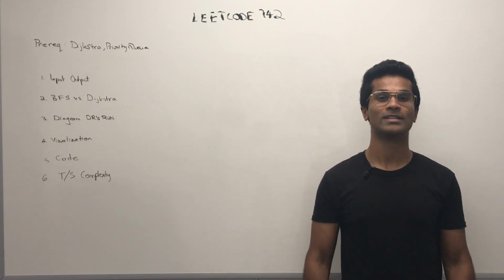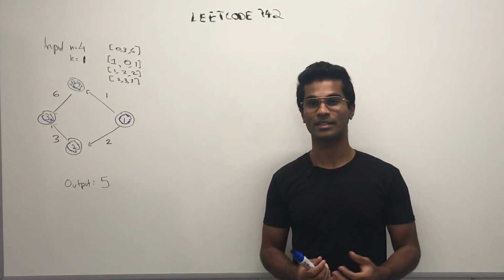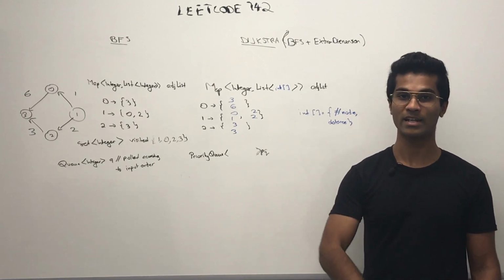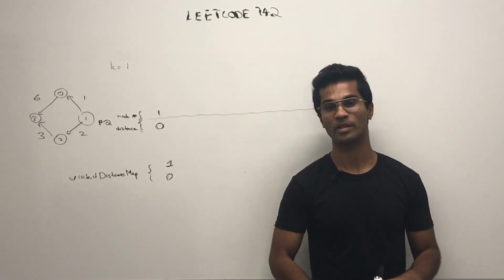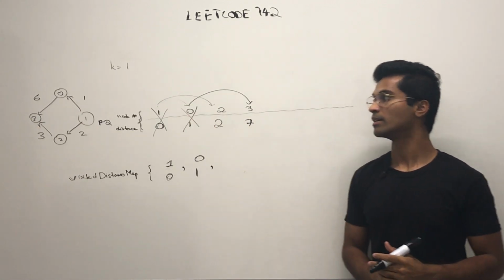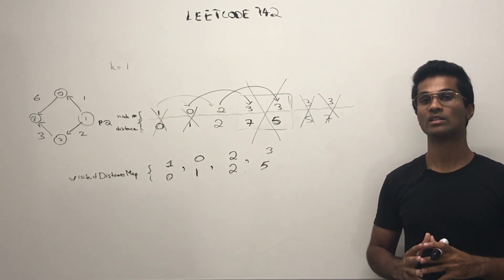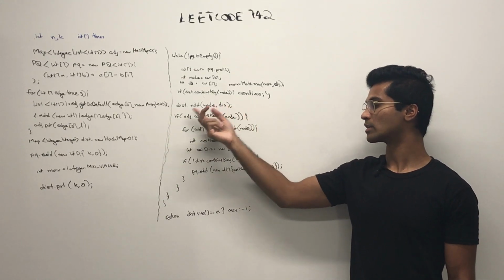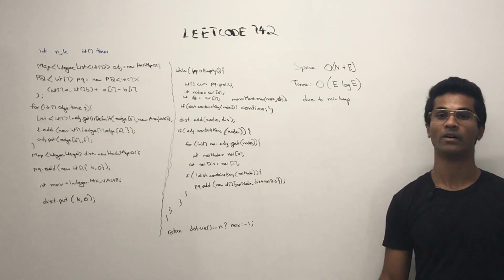(Remade) Dijkstra's Algorithm | BFS | Network Delay Time | Leetcode 743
Topic: Dijkstra | Breadth First Search
Time Complexity: O(ElogE)
Space Complexity: O(V + E)